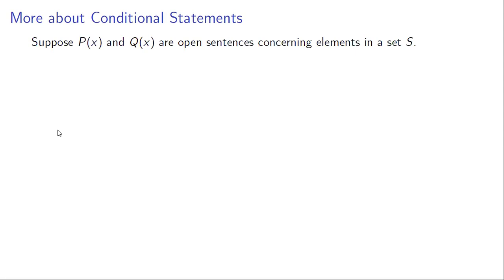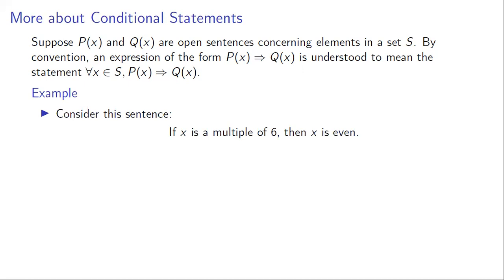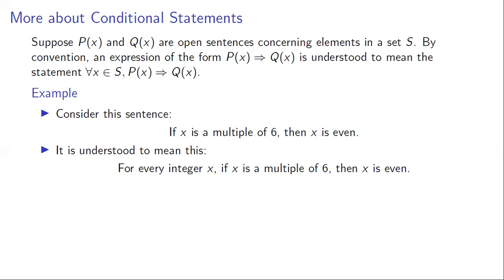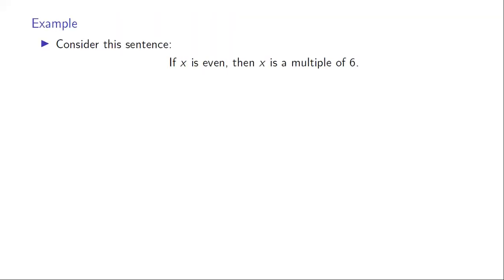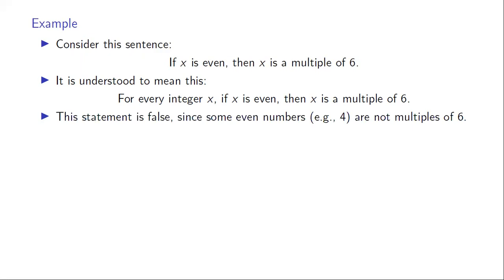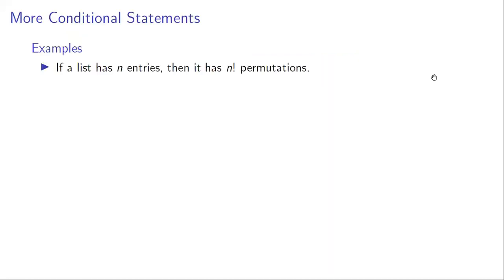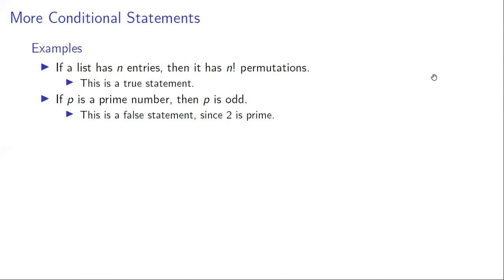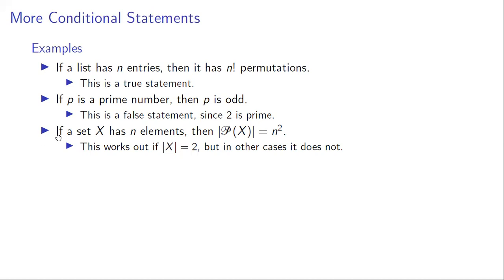7.2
More about conditional statements